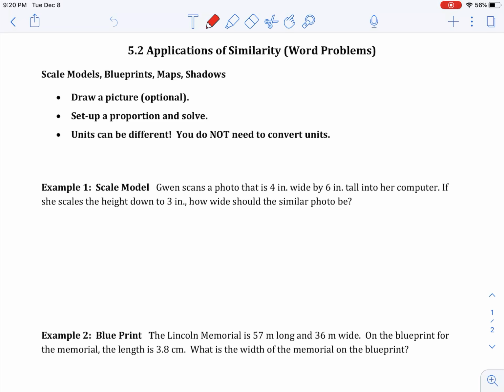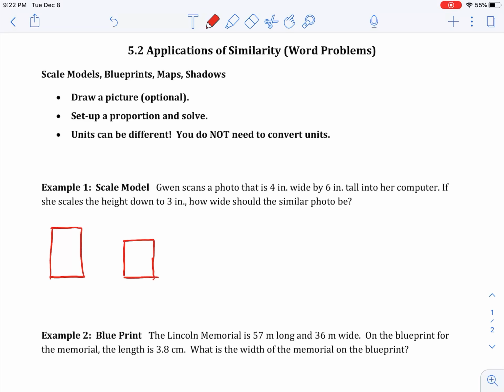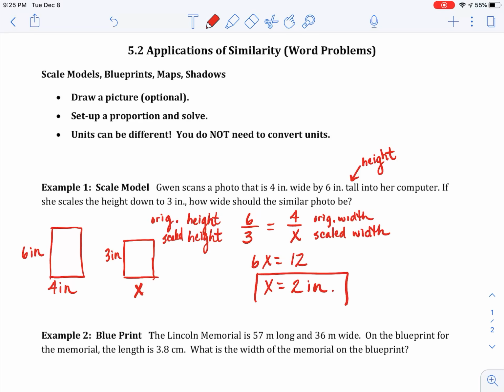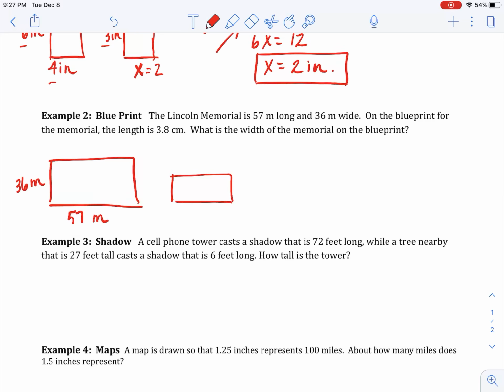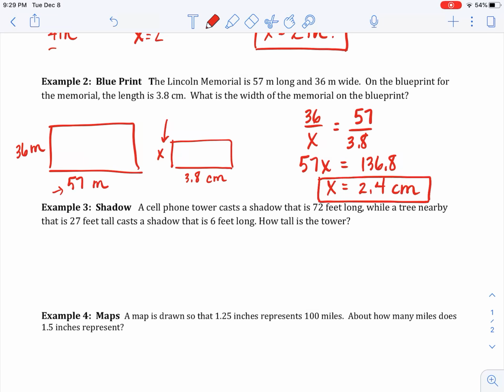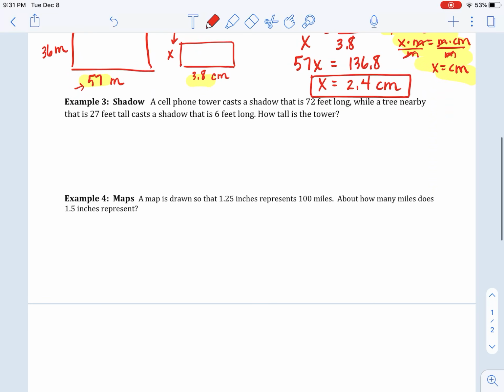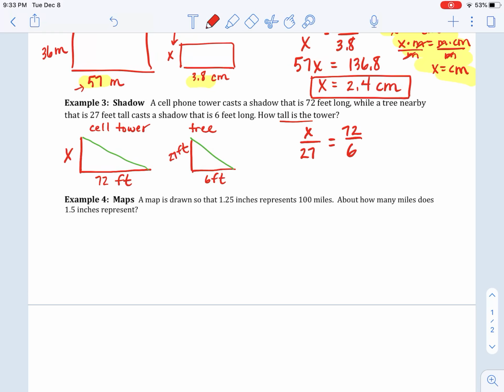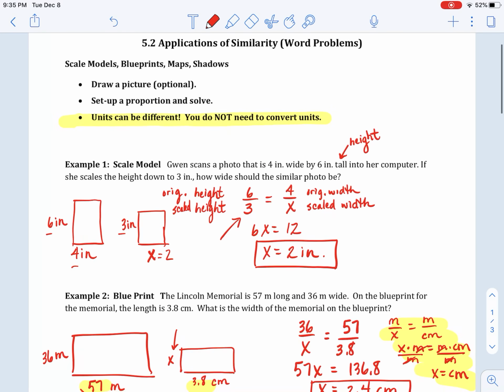Applications of Similarity